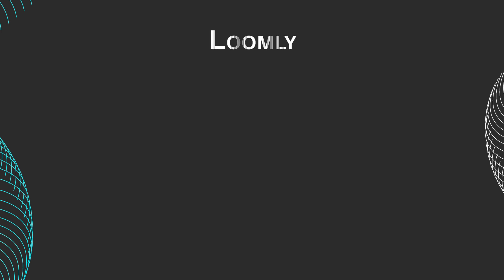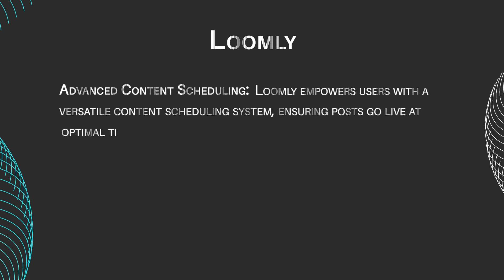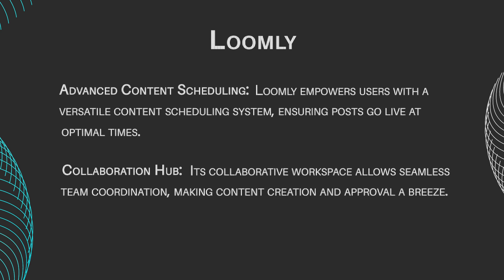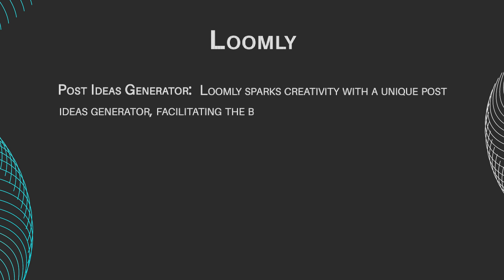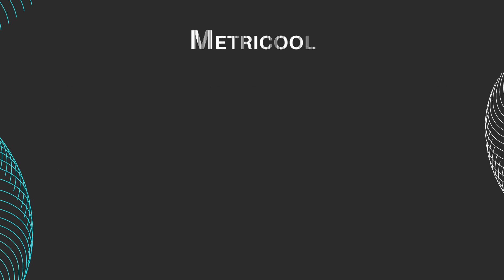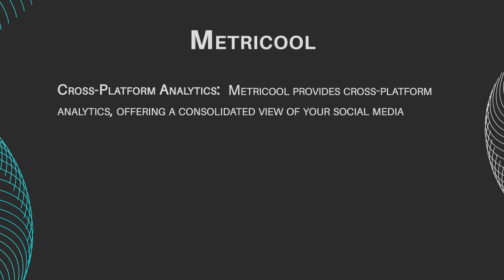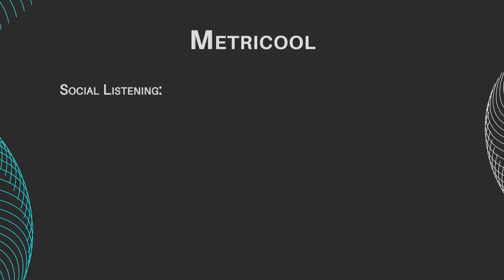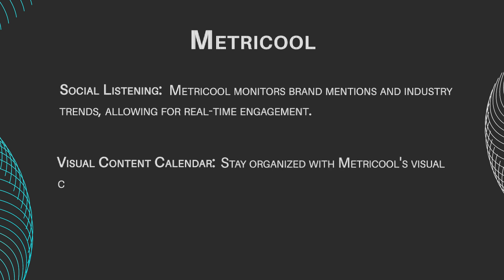Loomly vs Metricool - Full Comparison (2024)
Loomly vs Metricool... Who Wins?

0:00 Intro
0:32 Features
2:03 Pricing Structure
2:28 User Experience
2:58 Pros & Cons
3:31 Alternatives
3:53 Conclusion